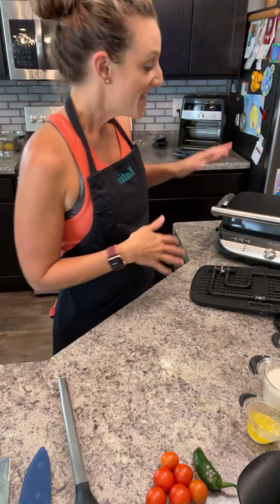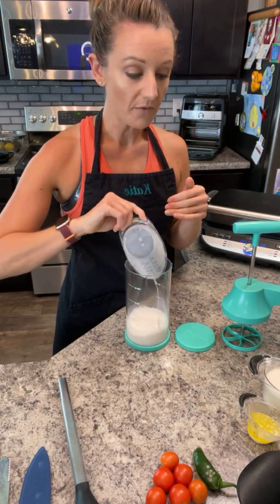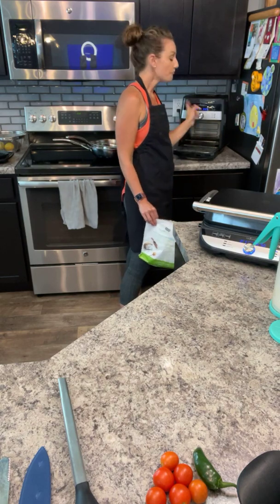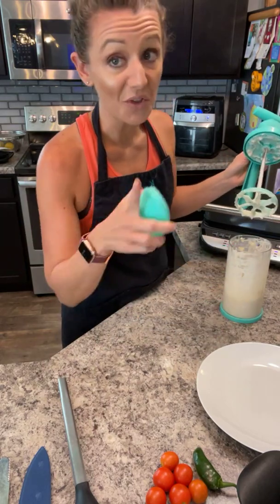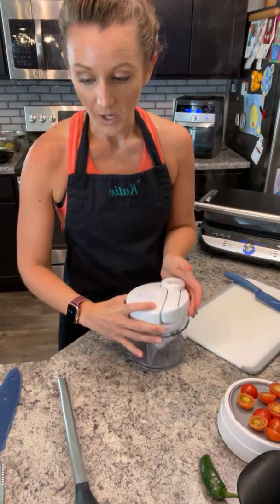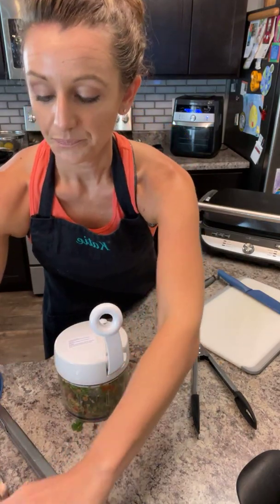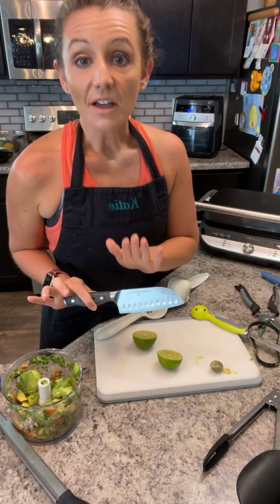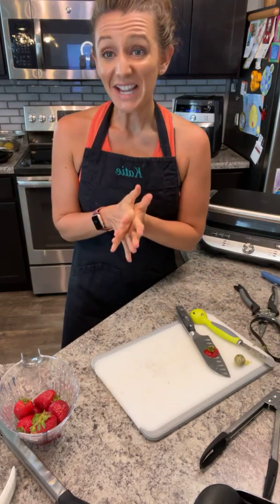Sunday Funday Chicken and Waffles with Pampered Chef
Pampered Chef demo of the Deluxe Air Fryer and Deluxe Grill and Griddle!
My sons favorite!